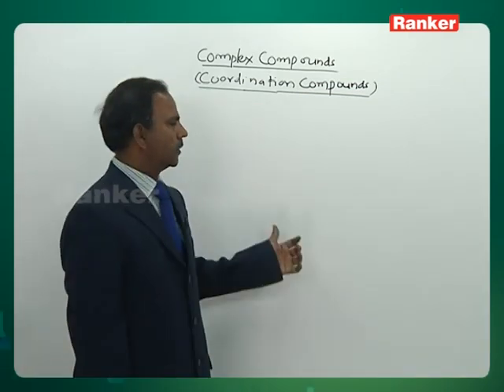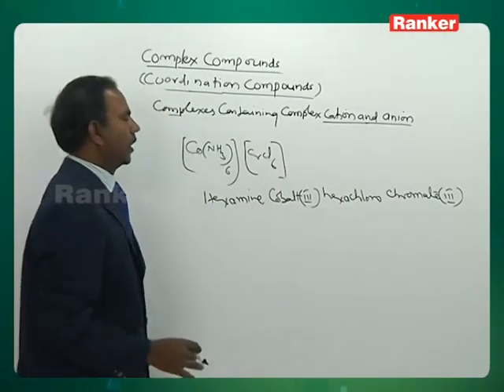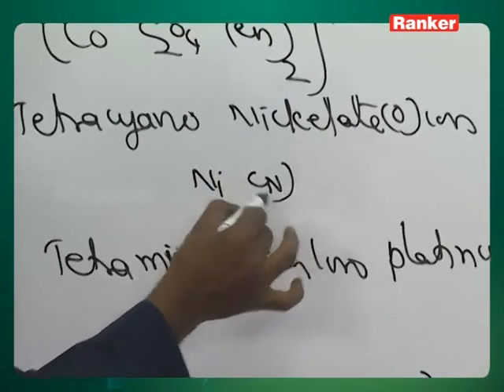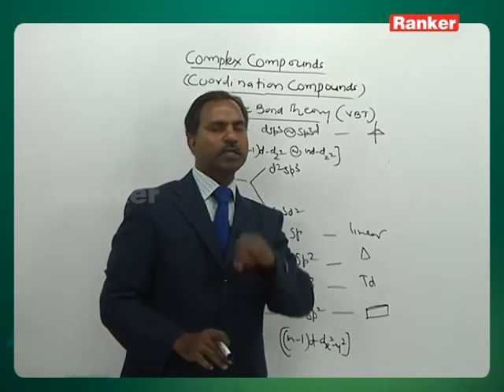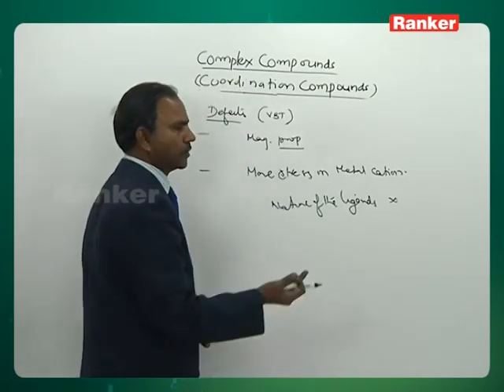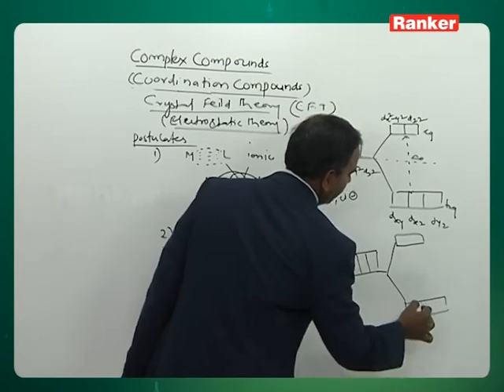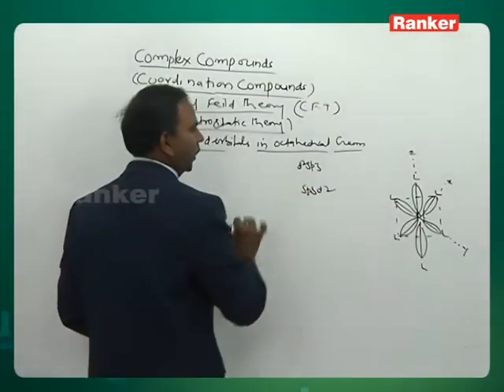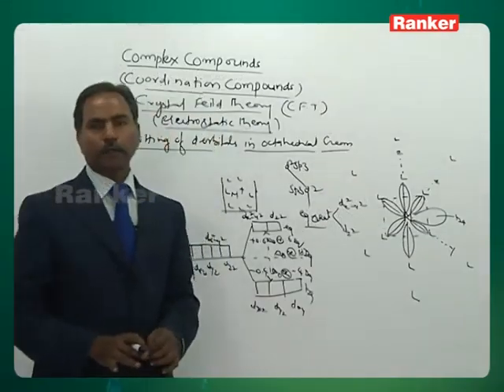CHEMISTRY COMPLEX COMPOUNDS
This lecture video primarily deals with the Complex Compounds - 8 which is enclosed with Chemistry and is briefly explained by D. Surendra Reddy Sir

# Rankers Learning # Complex Compounds # Chemistry